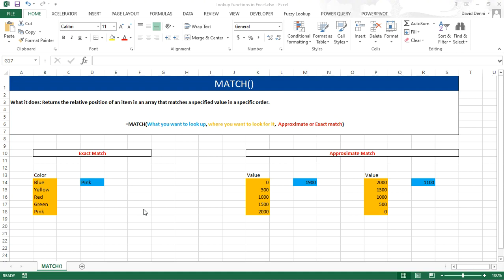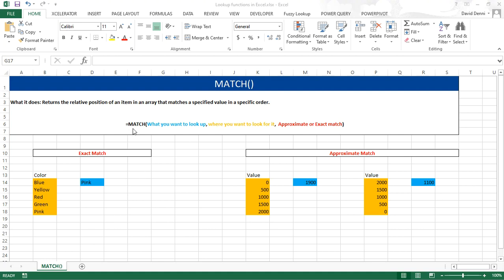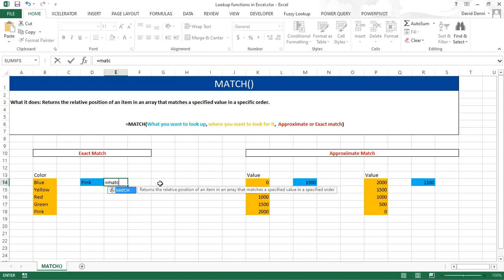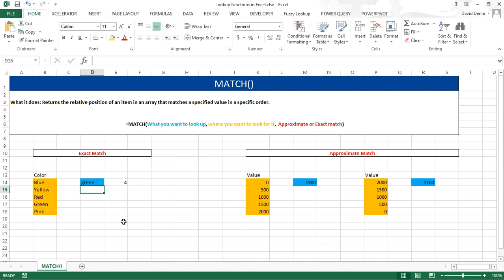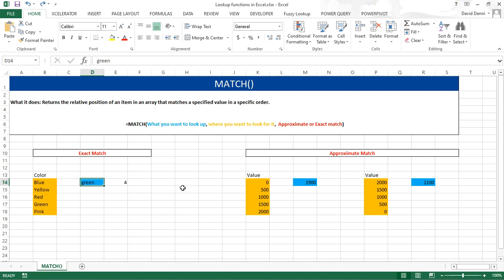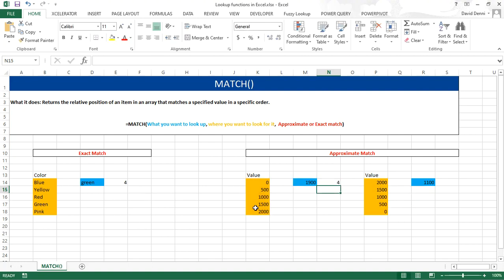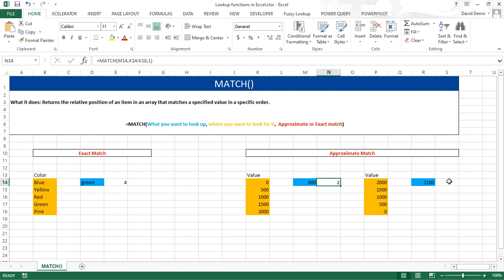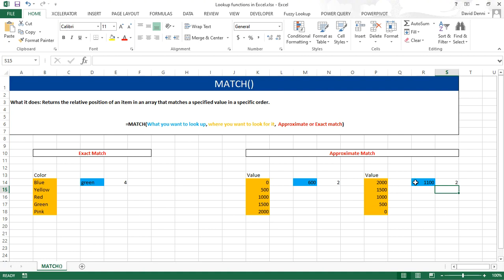How to use the MATCH() function in Microsoft Excel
What MATCH() is, how it works, through 3 examples.